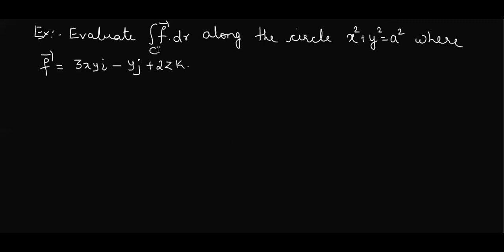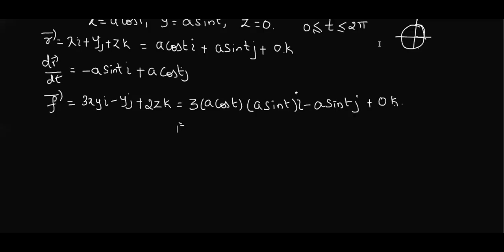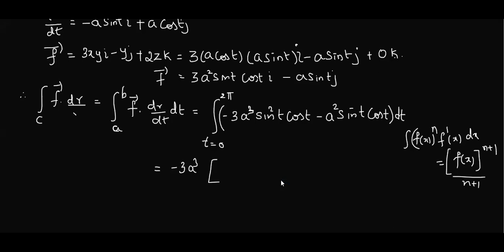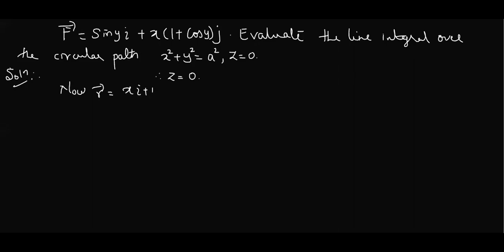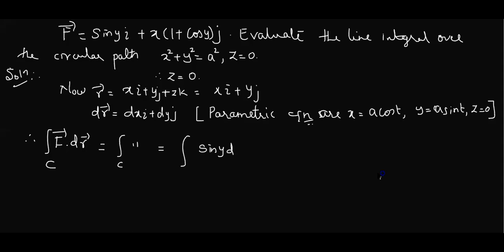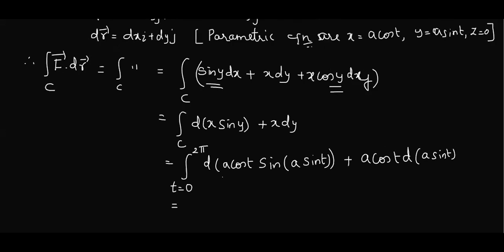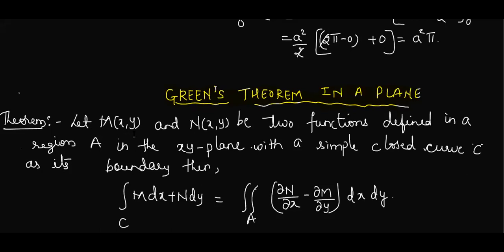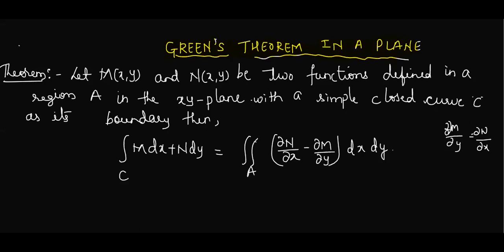Exs on line integral